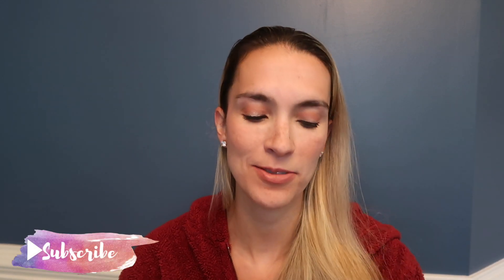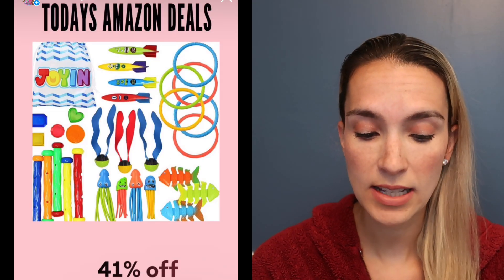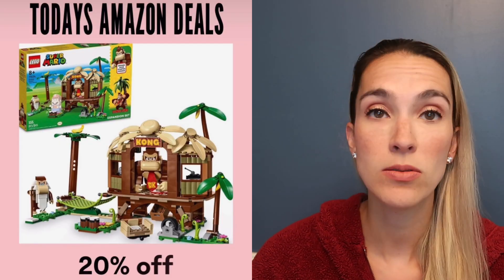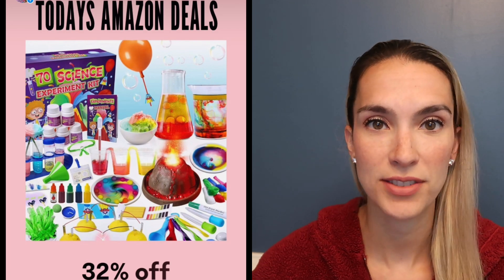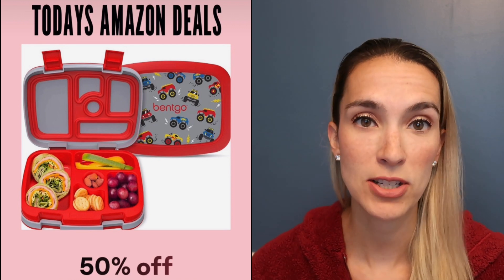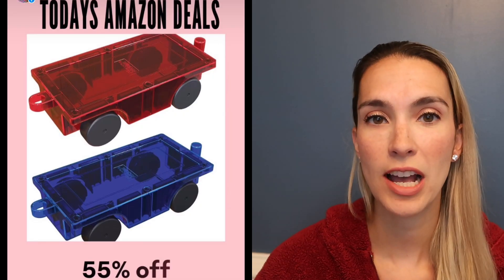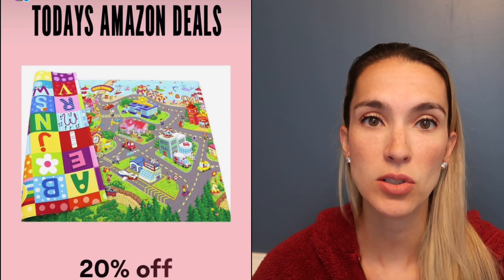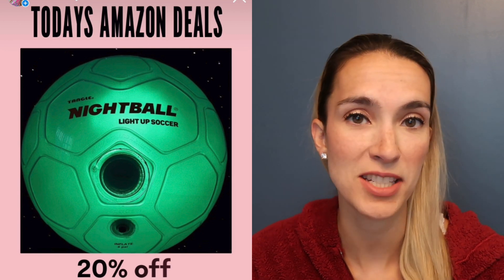AMAZON PRIME DAY || Little Boy Gift Guide (2-7 years old)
AMAZON PRIME DAY DEALS 2024 Elementary Boy Picks TOYS FASHION + More for (2-7year old boy gift guide amazon deal day)

Check out todays video to score some amazing Amazon Prime Day Deals today for amazing discounts on Amazon! These are must have items perfect for you and your kids that are amazing deals you don’t want to miss! These are perfect gift ideas for your kids for upcoming birthdays and christmas lists! Get ready for Amazon Prime Day with these amazing early deals! These are some of my best selling most loved products from Amazon!

These are perfect for christmas and birthday gifts for Boys 2-4 years old!

Pokemon Chapter books
Air dry clay kit
Pokemon cards
Hot Wheels Track
Paint By Sticker Book
Learn By Sticker Book
Bentgo Lunch Box
Magnatiles Safari
Doodle Board
Kitchen Sink
Animal Magnets
Ball Pit
Boo Boo Ice Packs
Wooden Magnet Craft
Kids Goggles
Bubble Blowers
Melissa Doug Shopping Cart
Play Doh Baking Set
Melissa Doug Dotor Activity Center
Melissa Doug Grocery Store Center
Diving Pool Toys
Mario Lego Dixie Kong Jungle
Sonic Lego Set
Pokemon Even Lego
Glowing Marble Run
Guess In Ten Game
Super Mario Diddy Kong Mine Train Lego
Hover Soccer Ball
Magic Treehouse Books
Donkey Kongs Tree House Lego
3in1 Tiger Lego
Meet Mario Book
Star Wars Lego
Marvel Lego
Taco Cat Card Game
Marvel Action Figures
Pokemon Ball Legos
Lego Super Mario House
Lego Mario Penguin
Lego Super Mario Shipwreck
Super Mario Pirahana Plant Escape Game
Pokemon Zubat Lego
Lab Experiments Set
Chess Set
Scented Pencils
Kids Umbrella
Sonic The Hedgehog Lego
Squirtle Lego
Star Wars Lego
Color Reveal Hot Wheels
Kids Sunglasses
Rain Jacket
Pasta Food Play Set
Underwater Floor Puzzle
Remote Control Optimus Prime and Bumblebee
Yeti In My Spaghetti
Velcro Dart Board
Kids Binoculars
Rescue Bot Transformers
Travel Black Out Curtain
Picasso Tiles Car Kit
Little Tikes Inflatable Bouncer
Sandwich Cutters
Puzzle Storage Rack
Ball Pit
Play Mat
Wireless Headphones
Leapfrog Laptop
Mesh Beach Bags
Captain Underpants Books
Glow In Dark Football
Glow In Dark Soccer Ball
Uno Splash Cards